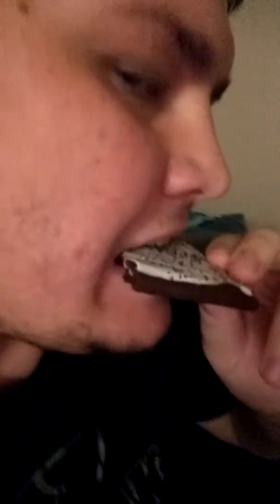1 dollar cookies and cream toaster pastry Pop tart review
In this video I try a flavor kist brand cookies and cream toast em pop up basically a generic Pop tart. Let's see how it goes